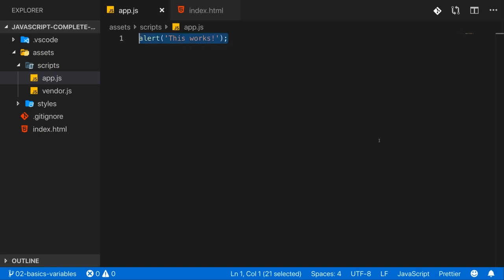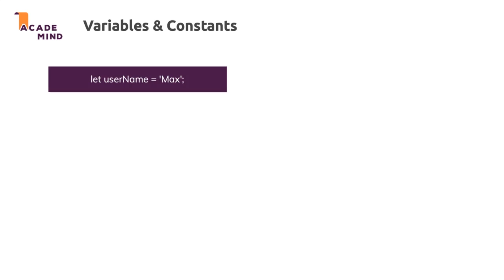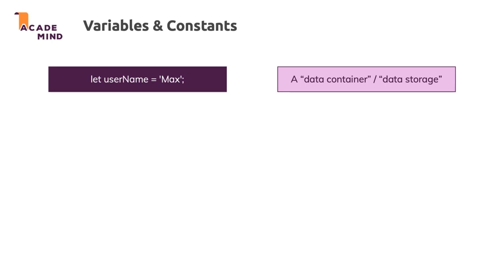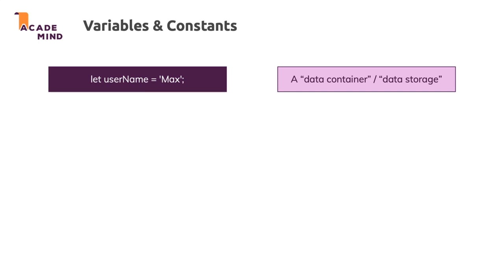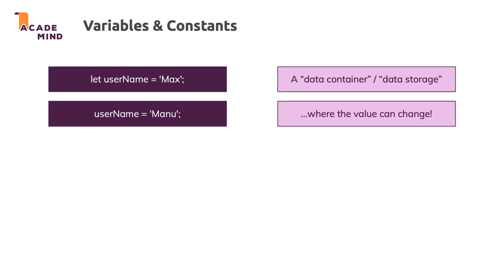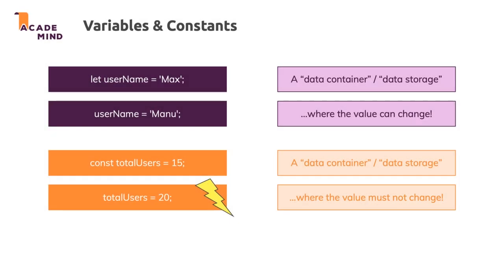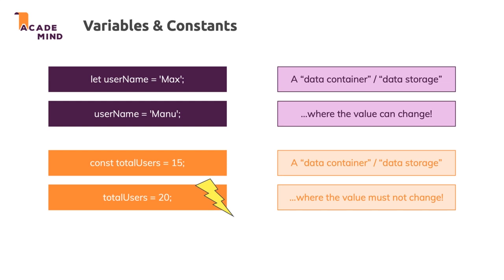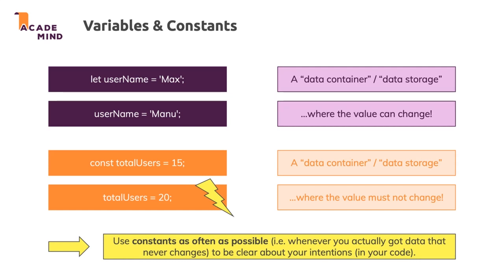5 Introducing Variables & Constants